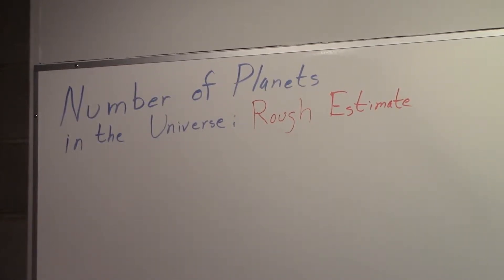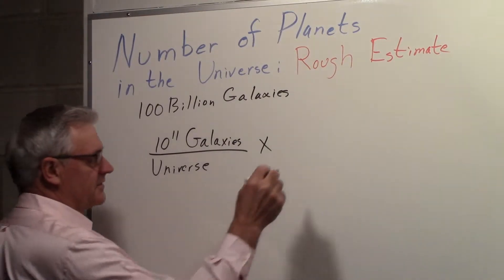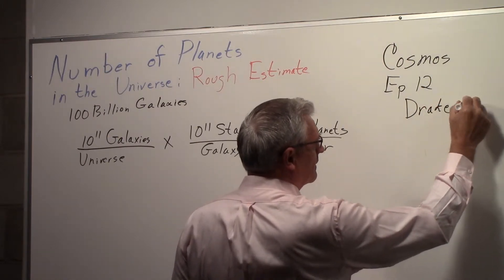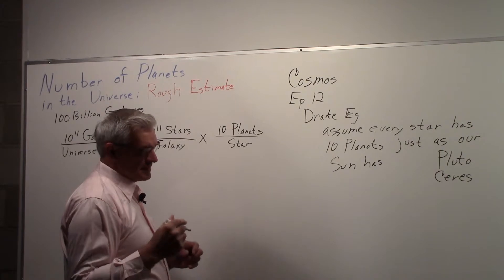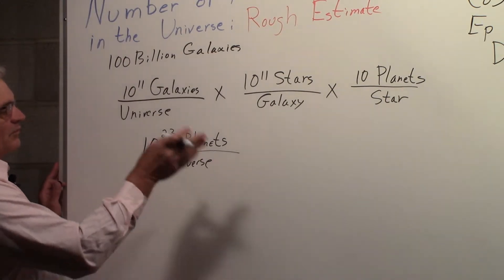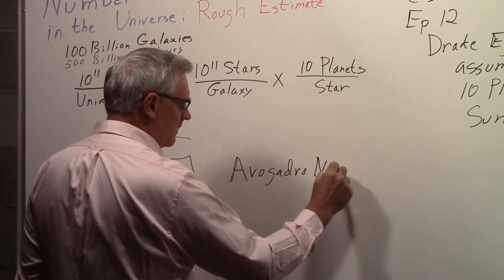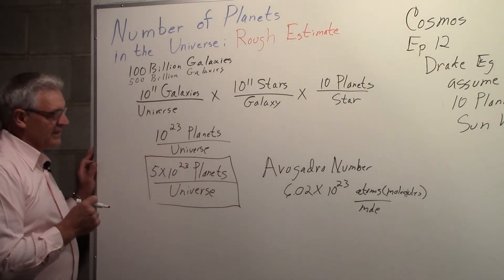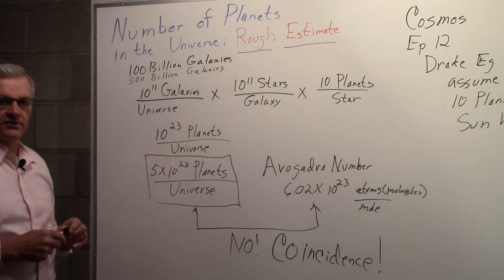Number of Planets in the Universe: Rough Estimate and Avogadro’s Number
By beginning with an estimate, perhaps more likely a guesstimate, for the number of galaxies in the Universe, the number of stars in a galaxy, and the number of planets per star, a rough estimate for the total number of planets in the Universe is developed.  For the number of planets per star, it is recalled that Carl Sagan in Episode 12 of the Cosmos series suggested that the number of planets per star might be the same as the number of planets in our Solar System which he called out to be ten.  Presumably, Professor Sagan correctly counted Ceres and Pluto to reach the number of planets around our Sun to total ten.  The resulting estimated total number of planets in the Universe is found to be remarkable close to Avogadro’s Number where Avogadro’s Number represent the number of atoms or molecules per mole of a substance.  Does this mean there is some sort of mysterious connection between the total number of planets in the Universe and Avogadro’s Number?  No, of course not!  The close agreement between those two large numbers is a coincidence.  But the rough agreement between the two numbers is certainly an interesting coincidence.  Andrew R. Ochadlick Jr. received a Ph.D. in Physics from the State University of New York at Albany (SUNYA) and is a career physicist with university, government and industry R&D experience and teaching experience at the undergraduate and graduate level.